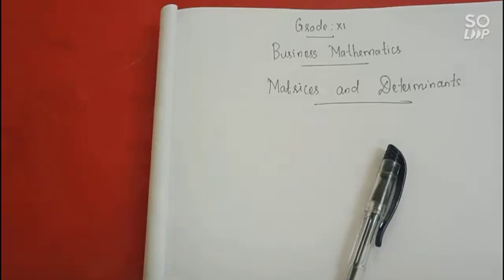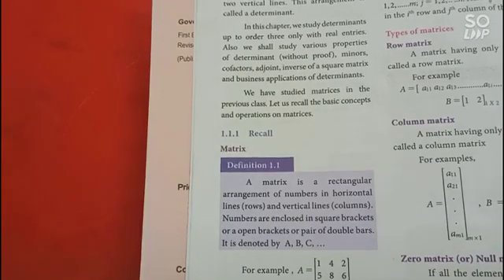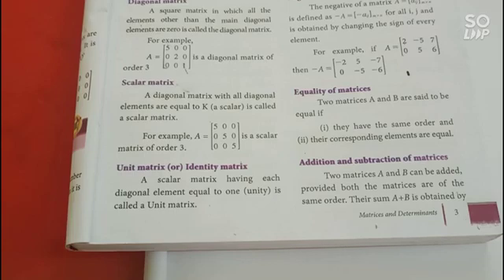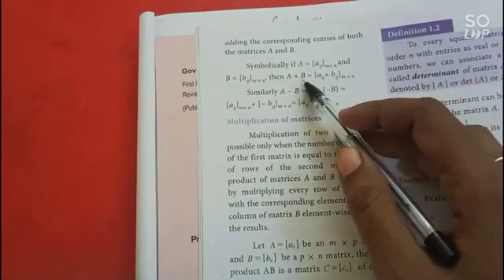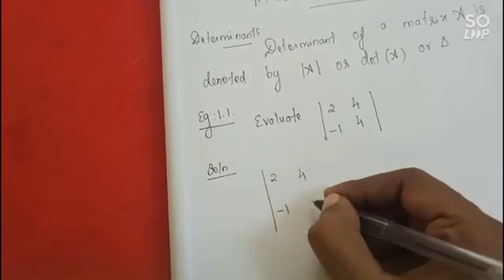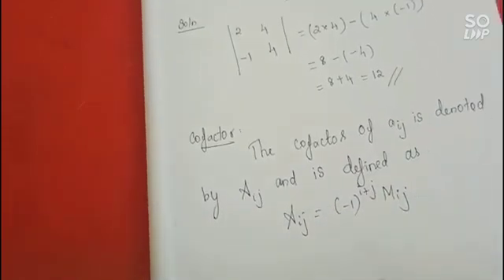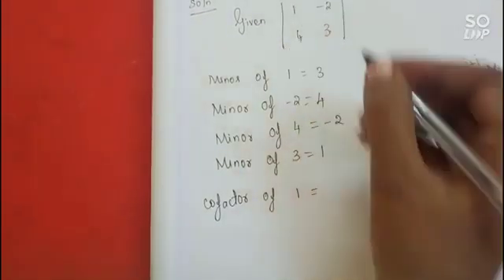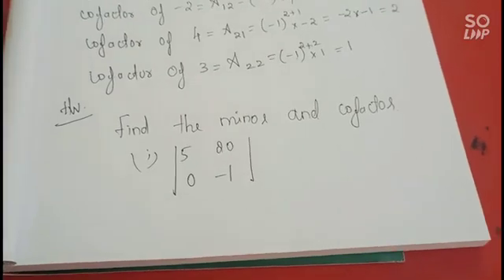Grade XI - Business Mathematics || Matrices and Determinants || Online Class